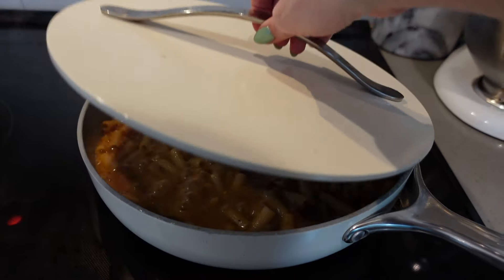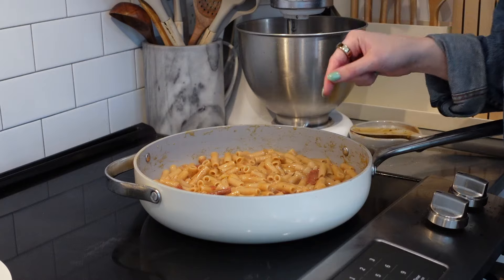Turning $50 Groceries Into 20 Healthy Meals! One-pot Sun-dried Tomato Pasta | Jenn Eats Goood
Welcome back to my $50 budget grocery series!! In this video I'm showing you how to make the fourth recipe of the series, one-pot sun-dried tomato pasta with chicken.

Amazon Storefront with all my favorite products